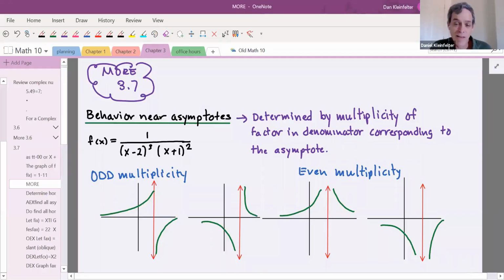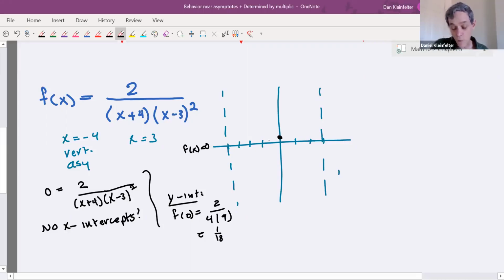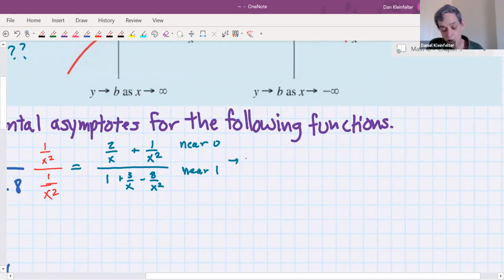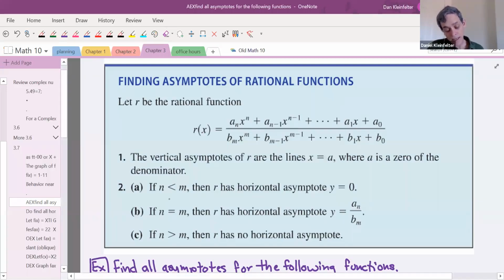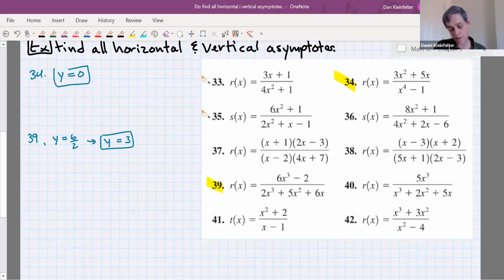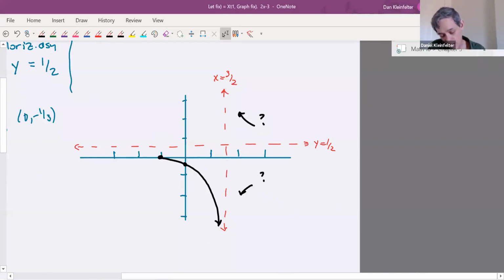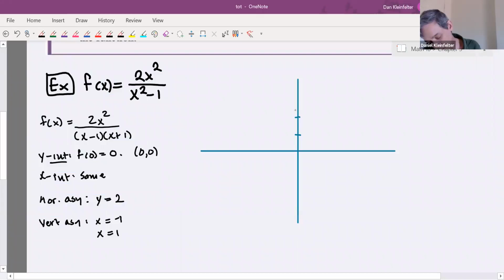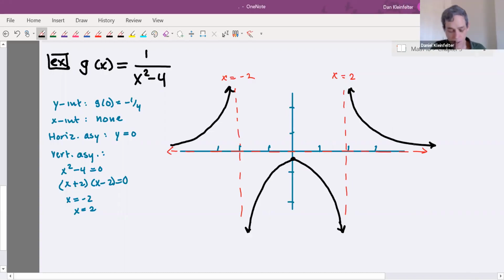M10 3.7 Rational Functions, Part 2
More about the properties and graphs of rational functions. Intercepts and asymptotes.